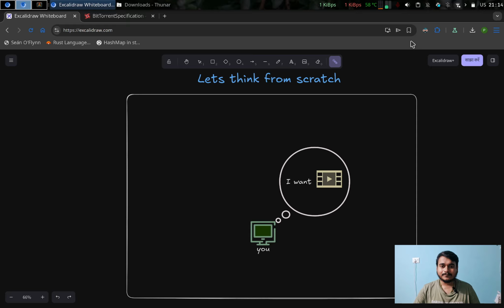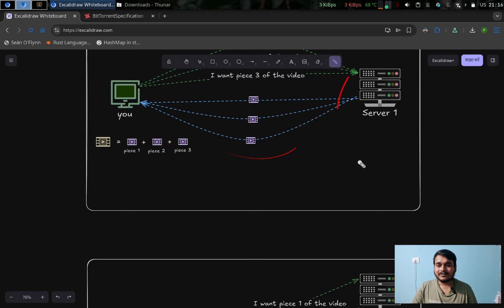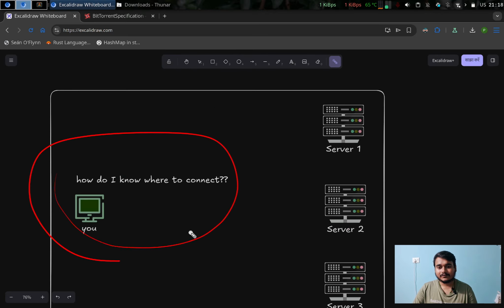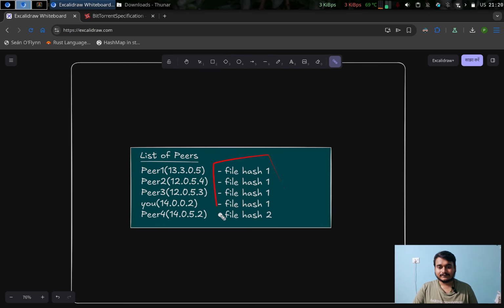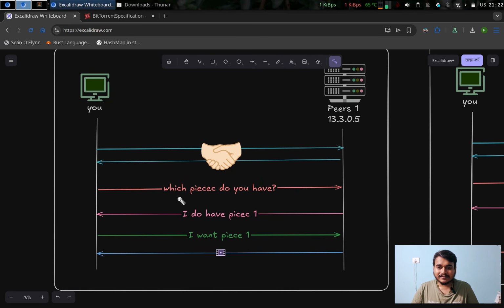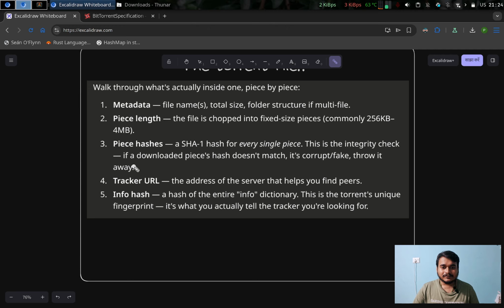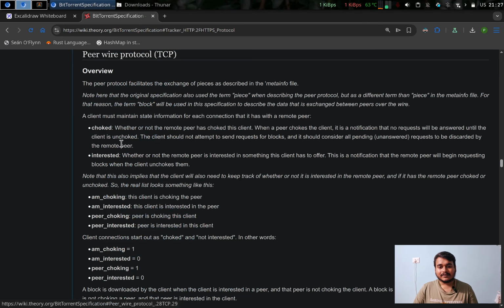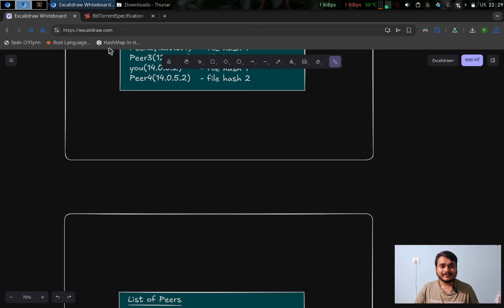How BitTorrent Actually Works (Building a Torrent Client in Rust) — Ep. 2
There's no server holding your file — you're downloading from everyone in the swarm. In Episode 2 of Dhaar Torrent, my build-in-public series making a torrent client from scratch in Rust, I break down exactly how BitTorrent works: what's actually inside a .torrent file, what a tracker does (and doesn't do), and how pieces + blocks move across the network. Then I show the real code — parsing, hashing, and hitting a live tracker.
⏱️ In this video:

Why torrents are decentralized
Inside a .torrent file (bencode, piece hashes, info hash)
What a tracker actually does
Live demo: parsing + tracker request in Rust + Handshake

Next up: the wire protocol — actually pulling real bytes.